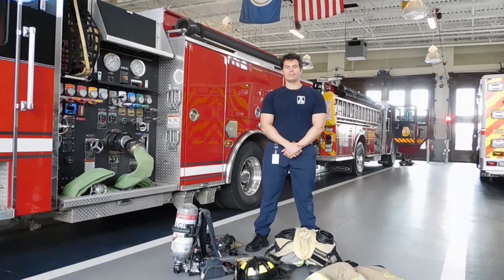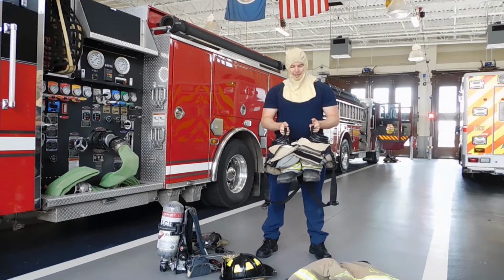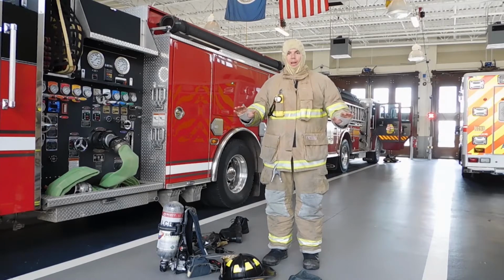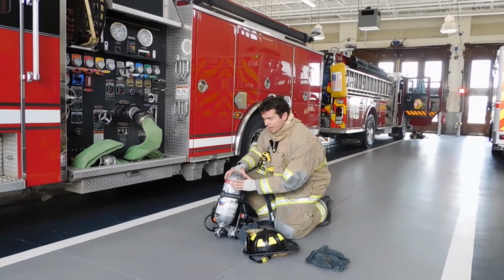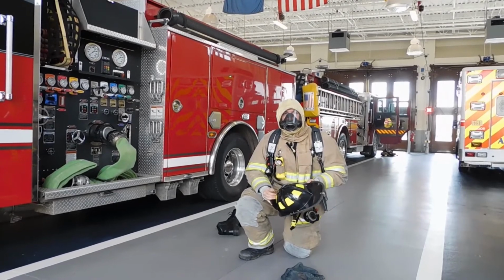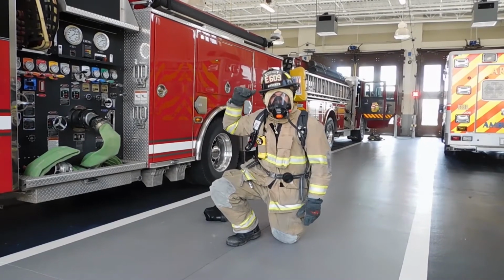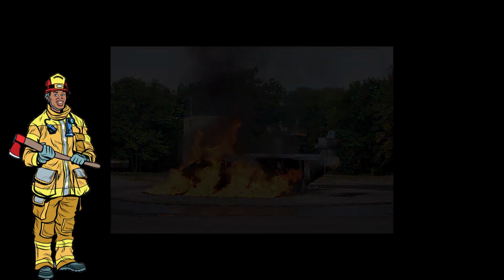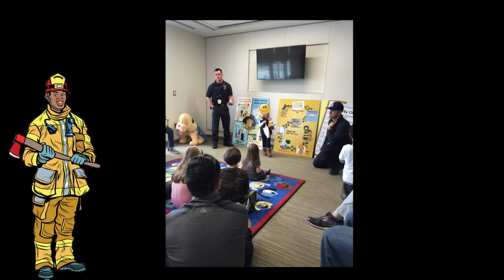Super Safe Loudoun Presents Firefighters are Community Helpers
Are you ready to meet a firefighter and learn about their special protective equipment? In this episode of the Super Safe Loudoun for kids we meet Firefighter Nick, who shows us the special clothing he wears to emergencies.